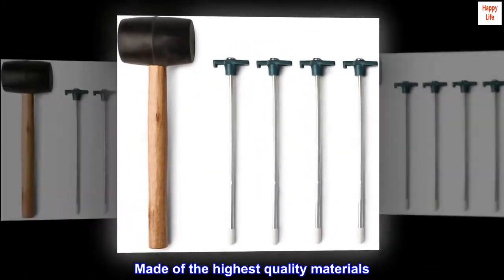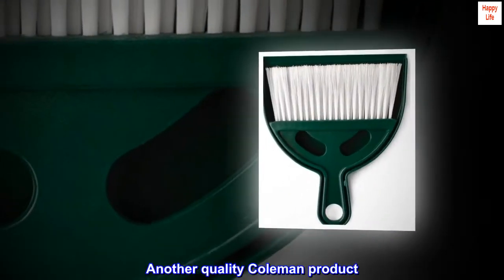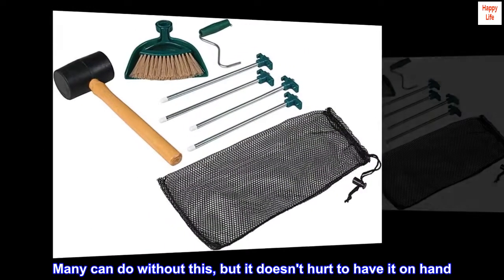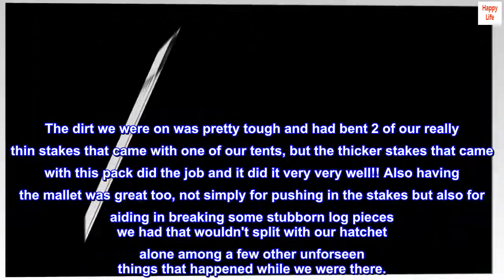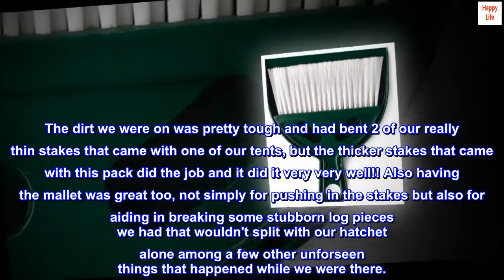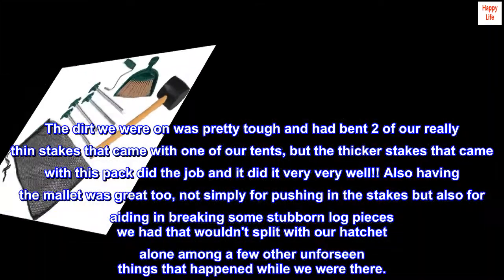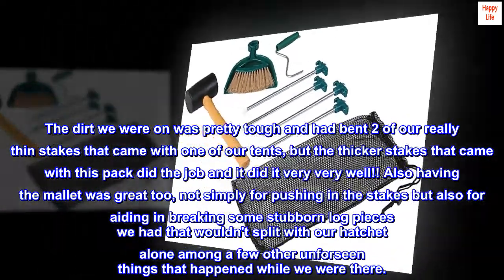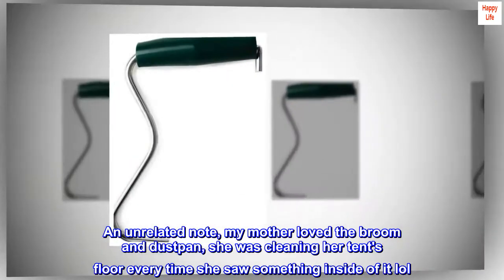Coleman Tent Kit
Made of the highest quality materials
Camping Tents Accessories
Another quality Coleman product

Many can do without this, but it doesn't hurt to have it on hand
Didn't have a use for the stake puller, but everything else was great and I'm glad I had impulsively ordered this pack for our trip. The dirt we were on was pretty tough and had bent 2 of our really thin stakes that came with one of our tents, but the thicker stakes that came with this pack did the job and it did it very very well!! Also having the mallet was great too, not simply for pushing in the stakes but also for aiding in breaking some stubborn log pieces we had that wouldn't split with our hatchet alone among a few other unforseen things that happened while we were there.

An unrelated note, my mother loved the broom and dustpan, she was cleaning her tent's floor every time she saw something inside of it lol